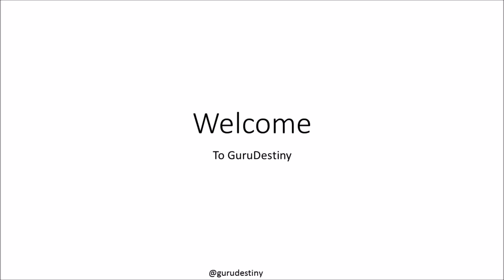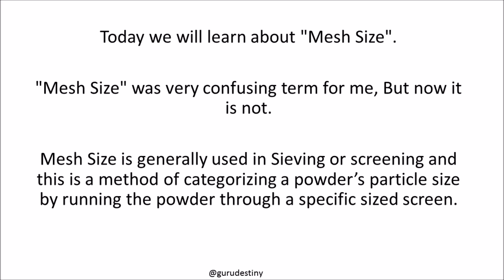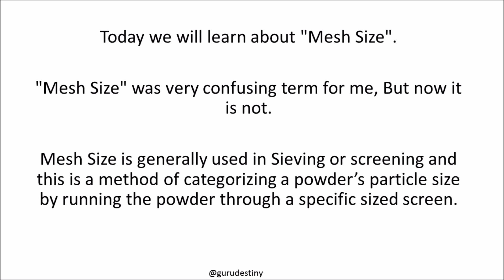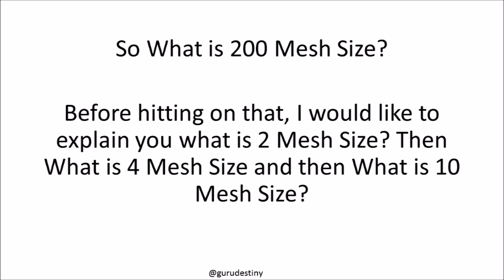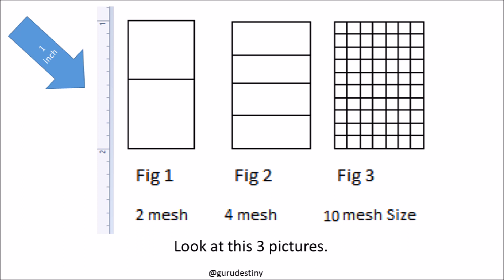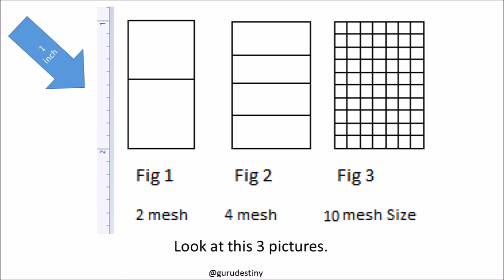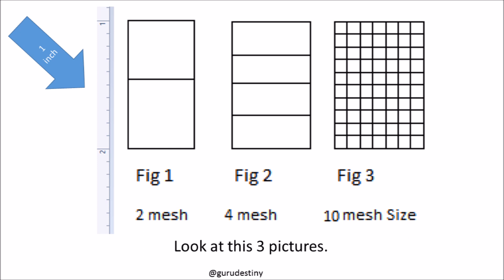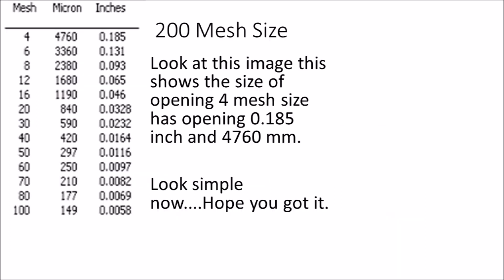What is mesh size?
Mesh Size is generally used in Sieving or screening and this is a method of categorizing a powder’s particle size by running the powder through a specific sized screen